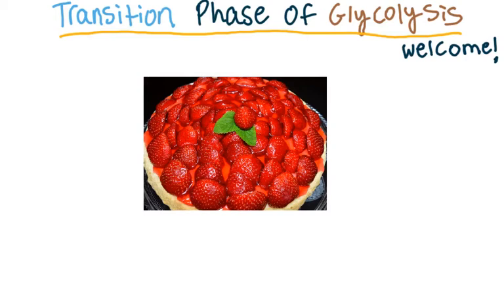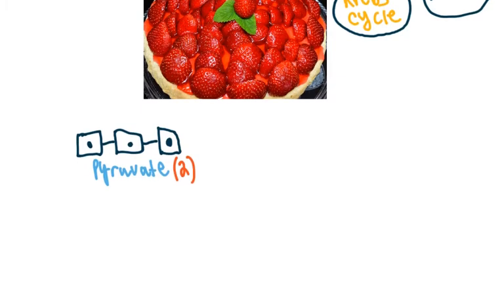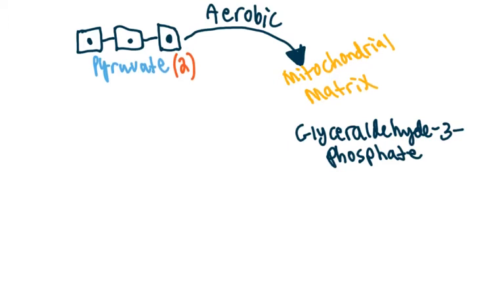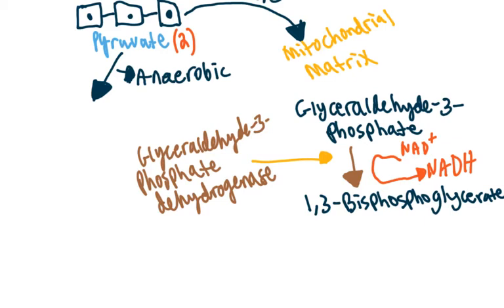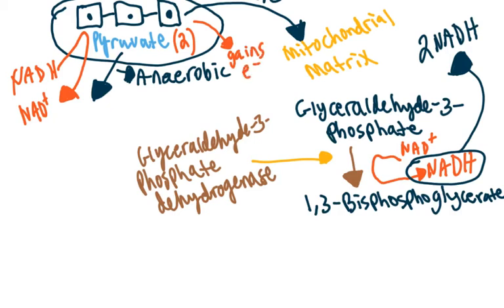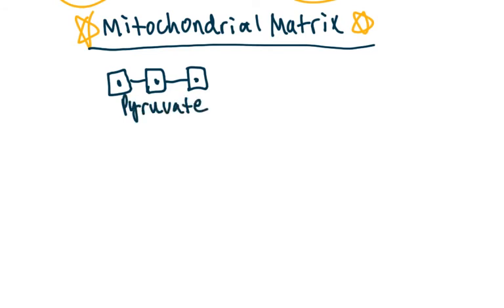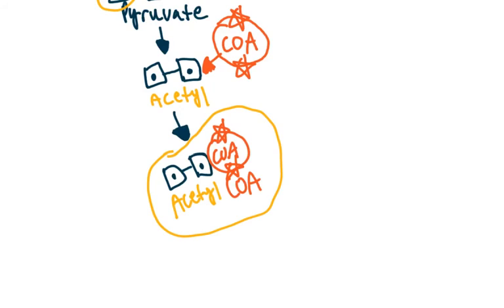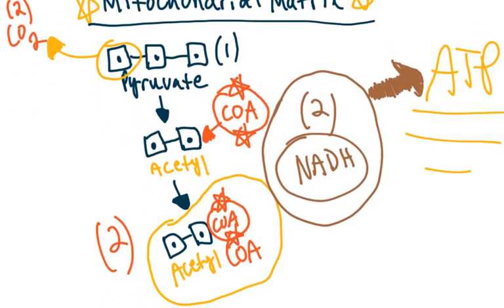Transition Phase of Glycolysis | Cellular Respiration | MCAT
Hey guys!!!

Hope you guys are ready to learn about what happens after Glycolysis when there IS oxygen present!

If you haven't already, make sure to go check out my videos on Glycolysis where I discuss step by step reactions with all the enzymes and byproducts! Make sure to watch both of my Glycolysis videos because I made a part one and a part two for Glycolysis.

The transition phase of Glycolysis is really important because without it, we can't start the Krebs Cycle, and without the Krebs Cycle we won't have the adequate amount of electron carriers that we need for the electron transport chain. and without the electron transport functioning properly, we can't make the energy we need in order for our cells to function properly!!!

In the near future, I will be putting out a video on the detailed version of the transition phase of Glycolysis!!!...so don't worry!! (lol). This video is just a basic overview of the transition phase of Glycolysis. The information in this video will help us understand the Krebs Cycle and Electron Transport Chain in a future video!

The pictures in the thumbnail and in the video are from pixabay.com!

Make sure to keep on coming back for more content so we can keep on learning some new science everyday here at Underground Science!!